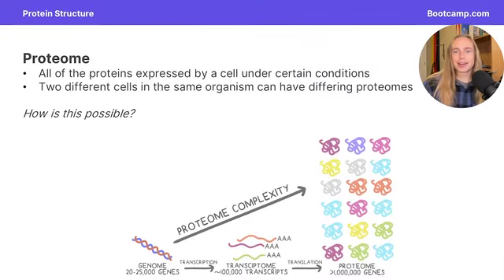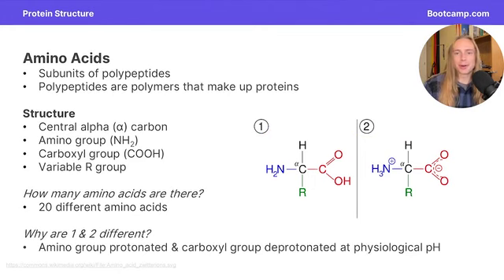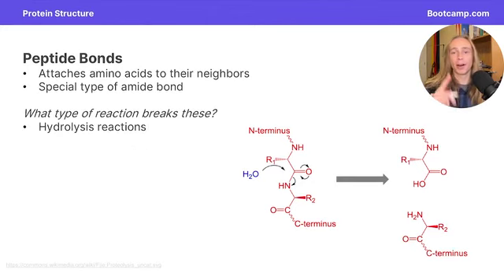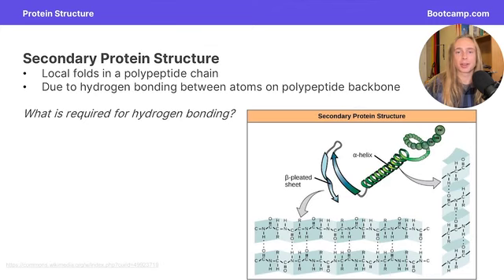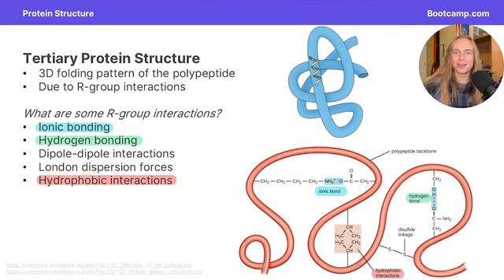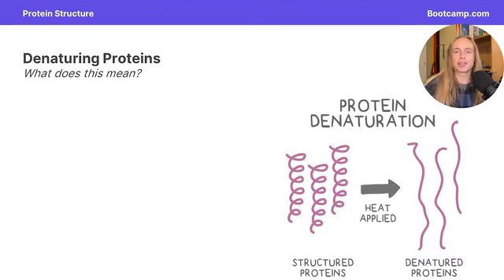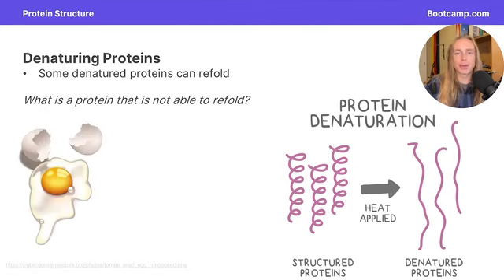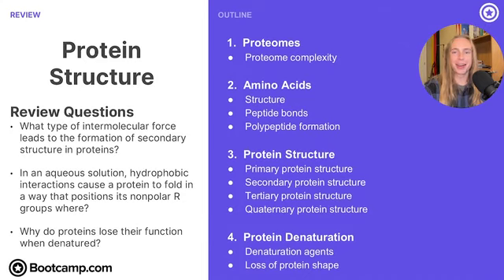3 Protein Strucutre Export I DAT BOOTCAMP